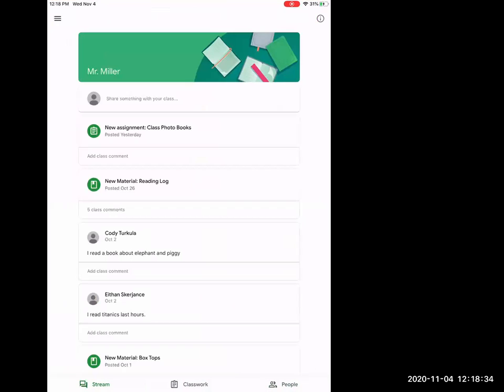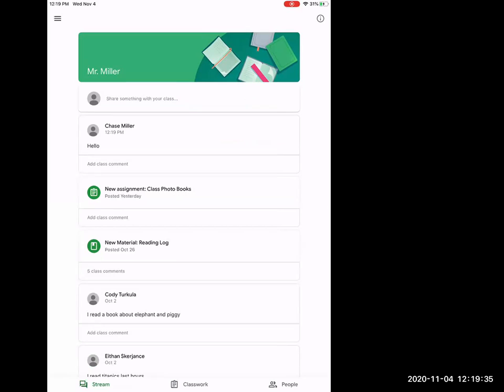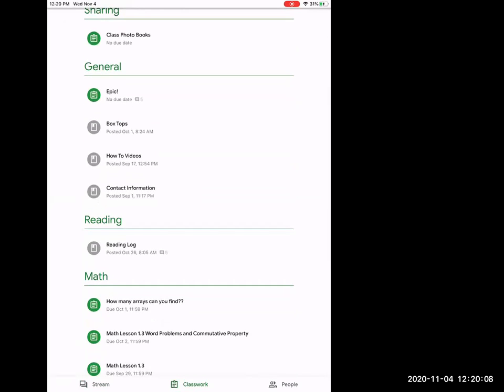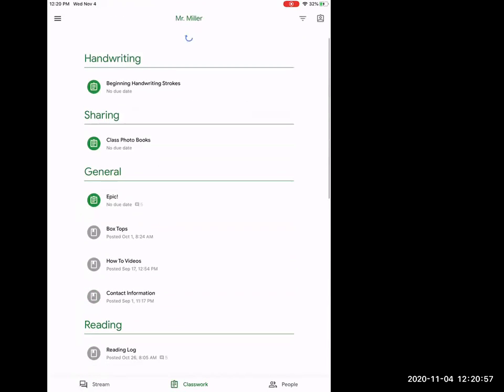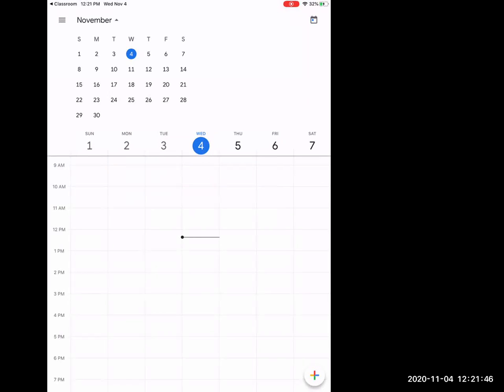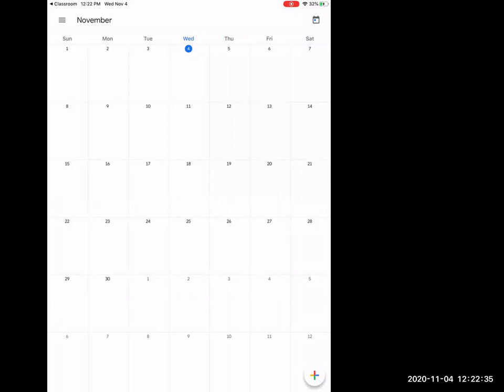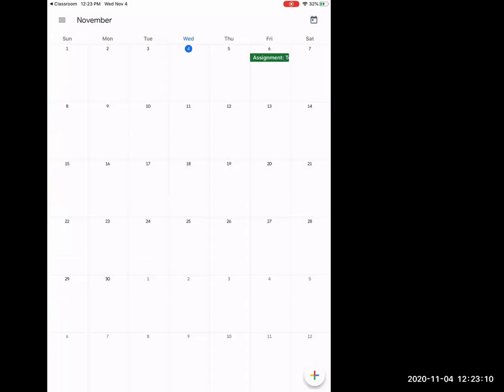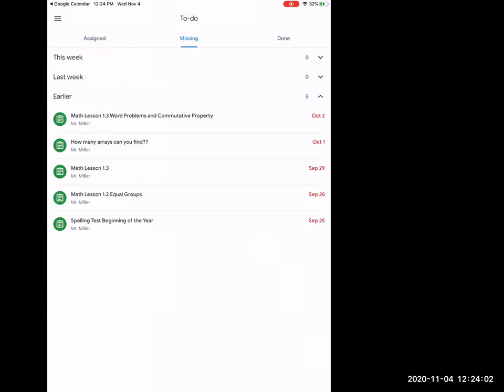How to Use Google Classroom